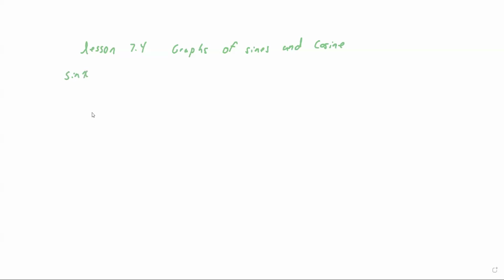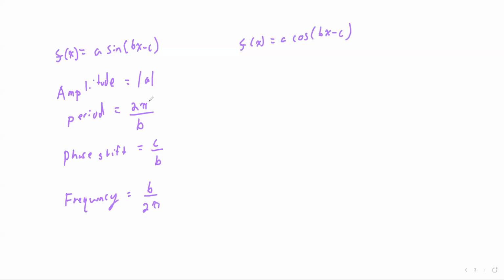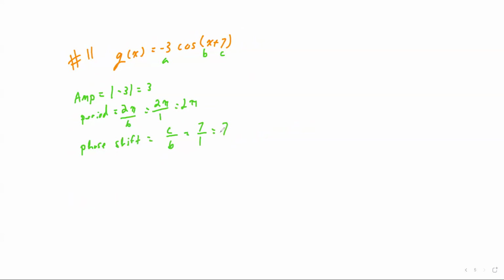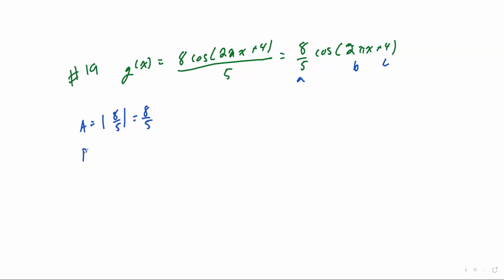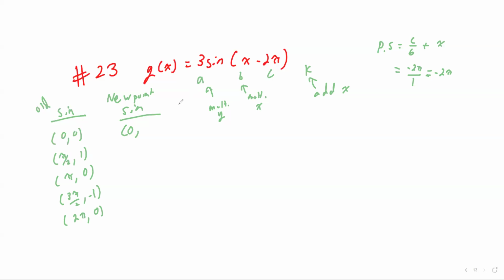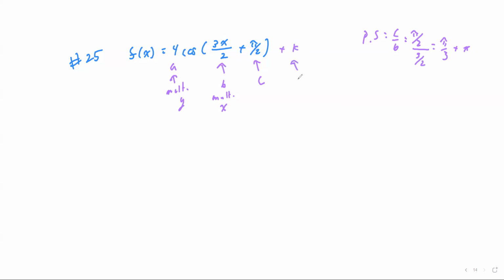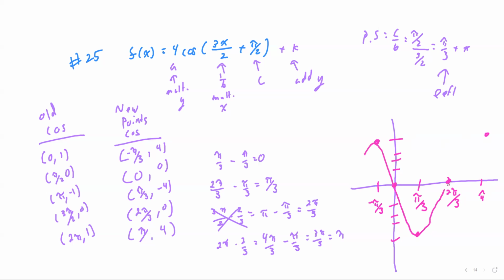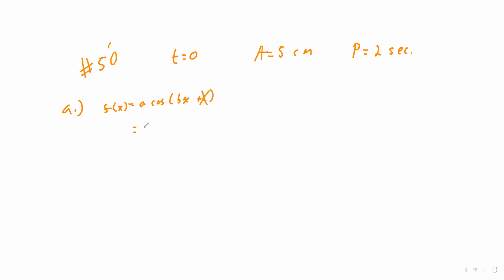Pre-Cal 7.4 Graphs of Sine and Cosine Functions